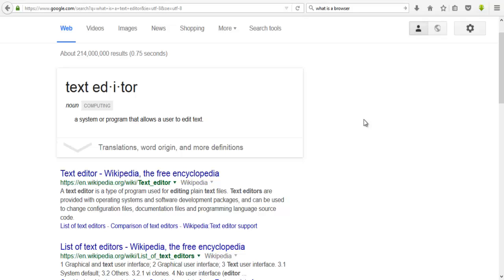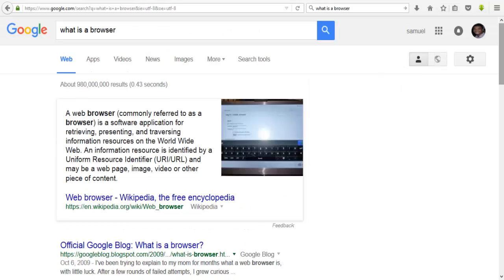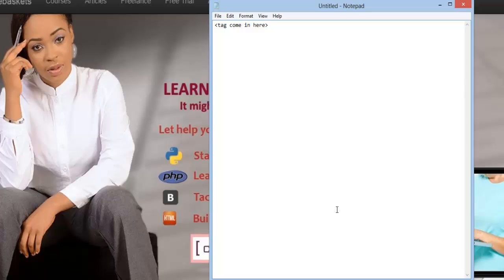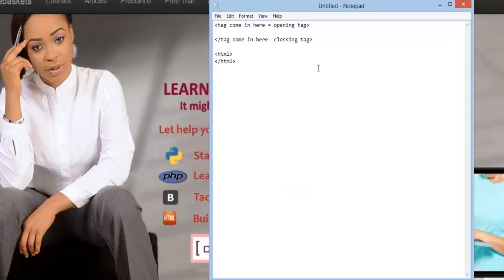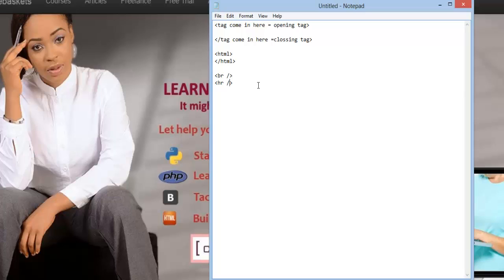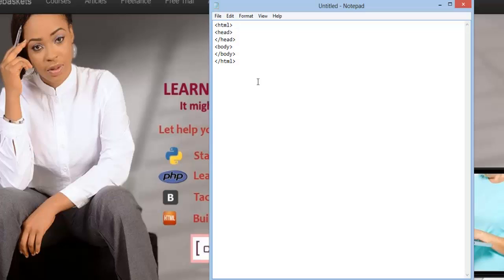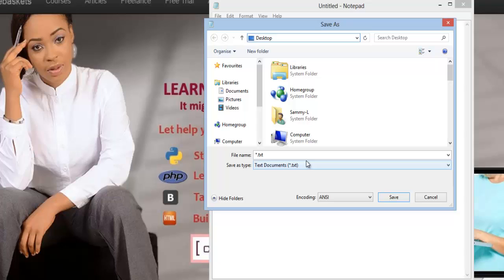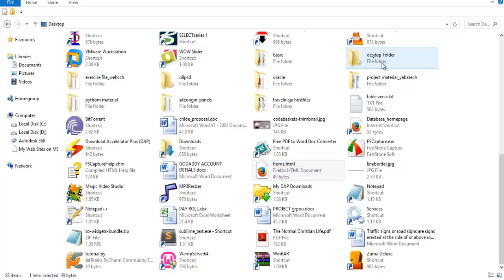Html tutorial-#2-software in writting html,html tags and saving html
The second video in this series will take you through the software we will be using, introduce you to html tags and how to save html documents.

for addition exercise video an files for better comprehending

so do not forget to check the other video on the playlist

 html tutorial#4- creating our basic template